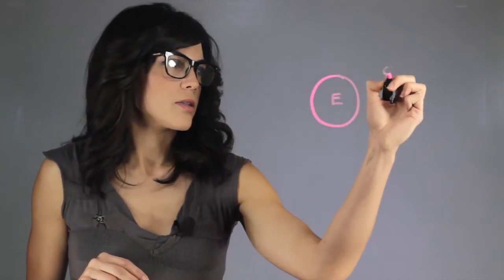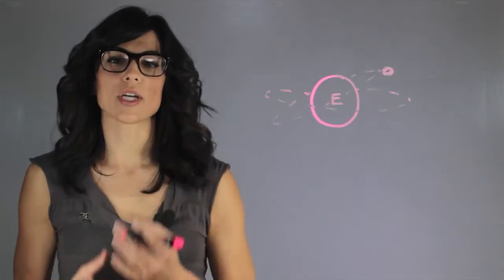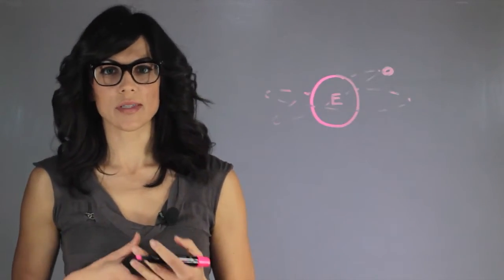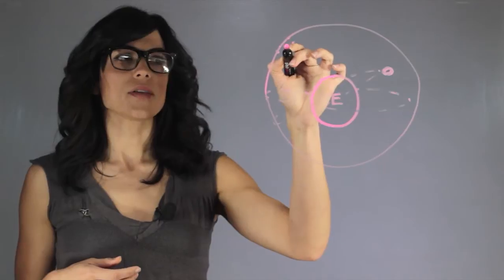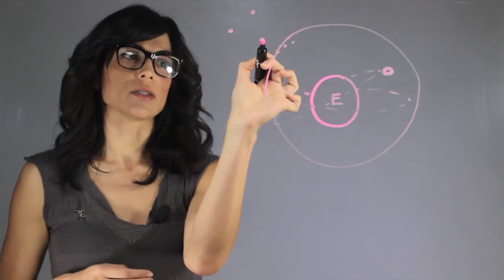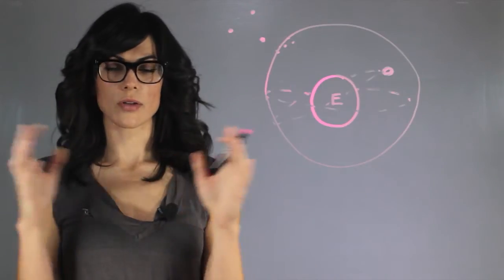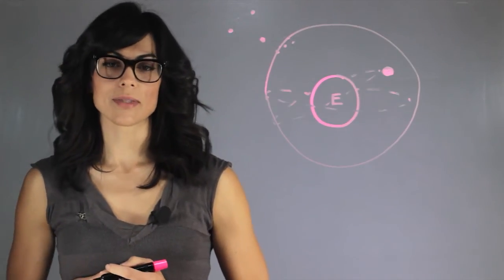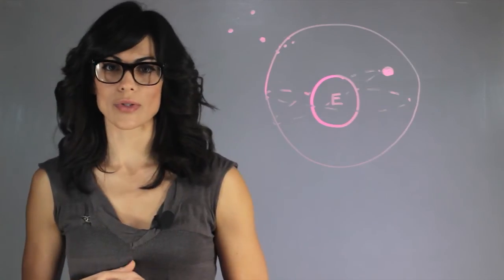What Star Constellation Is Closest to the Moon? : Moons & Planets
The star constellation that is the closest to the moon is Taurus the bull. Find out what star constellation is closest to the moon with help from an educational professional in this free video clip.

Series Description: The physics of planets and moons can help us learn more about how are universe operates. Find out more information about the wonders of these celestial bodies with help from an educational professional in this free video series.